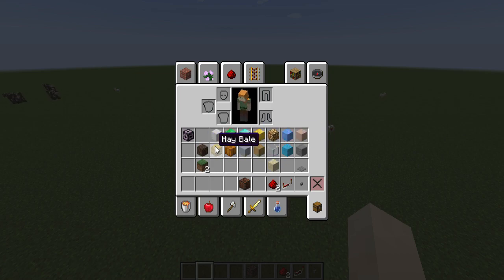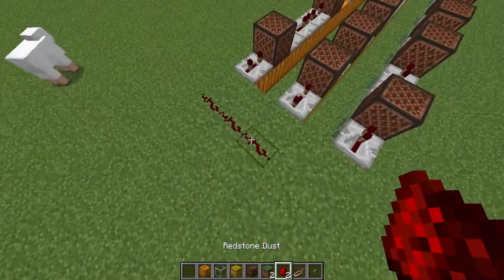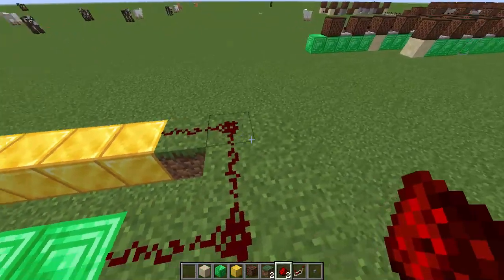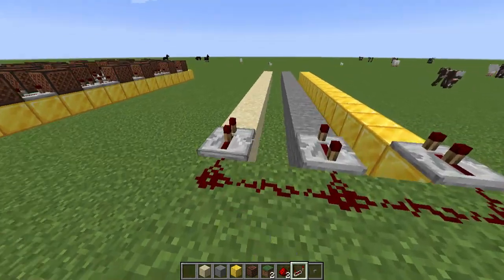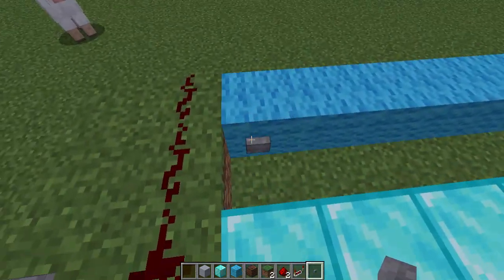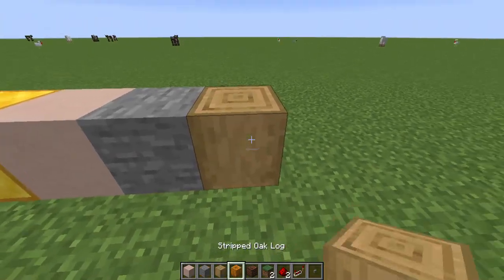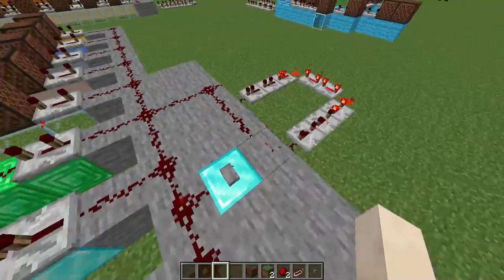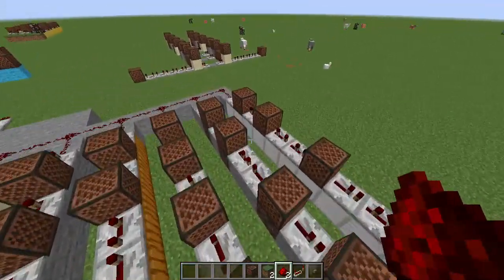Redstone Music Circuits in Minecraft 1.15.2